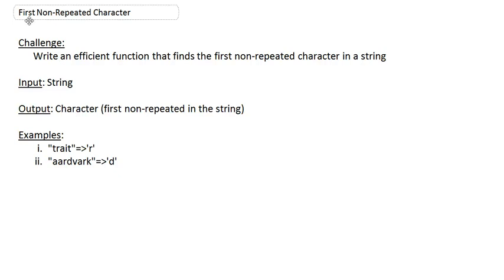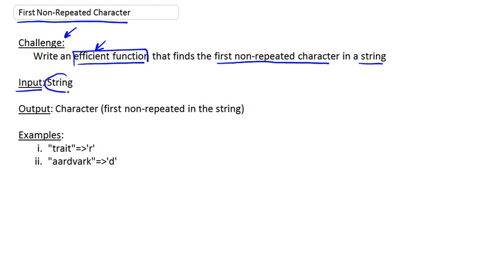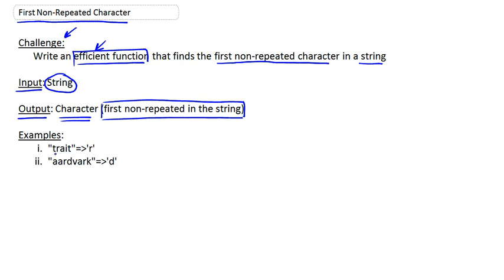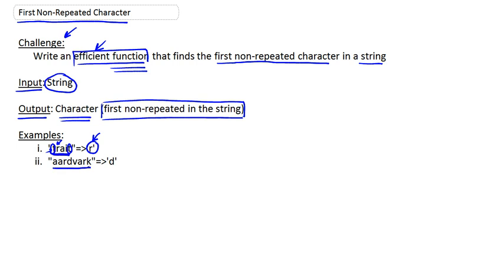First Non-Repeated Character Part 1/5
First Non-Repeated Character Part 1